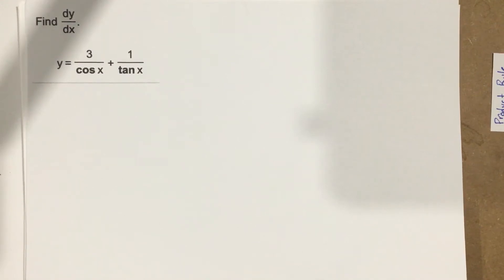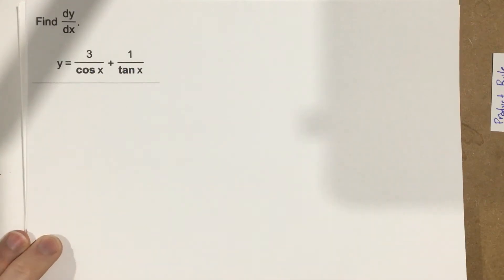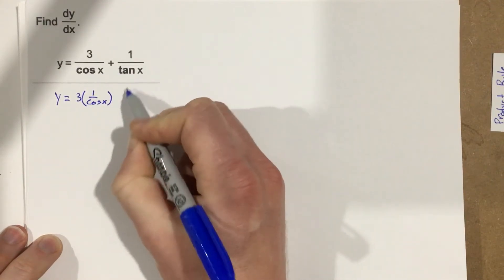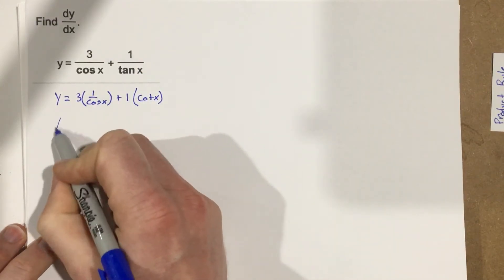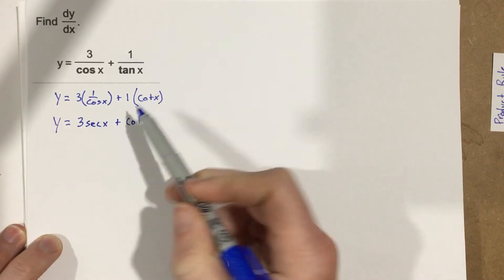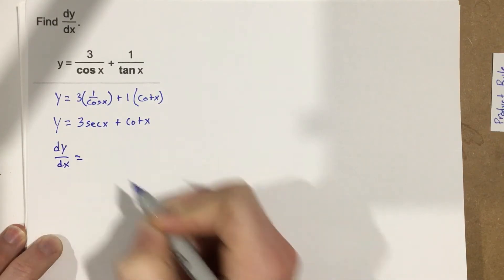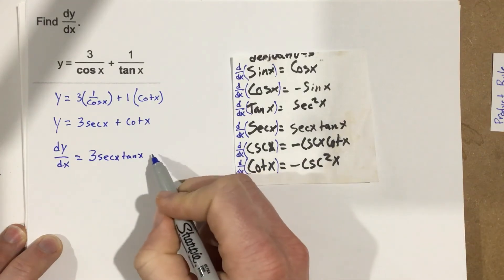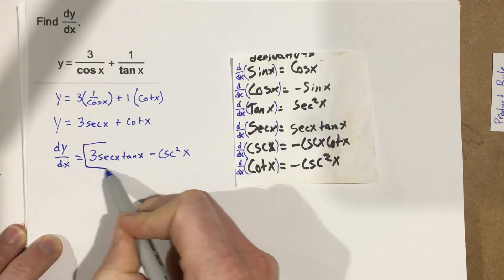3.5 - Problem #6 (Calc)